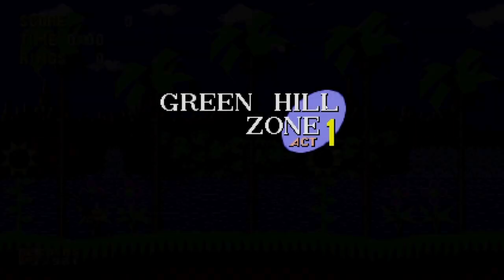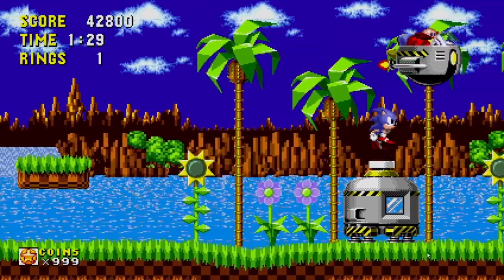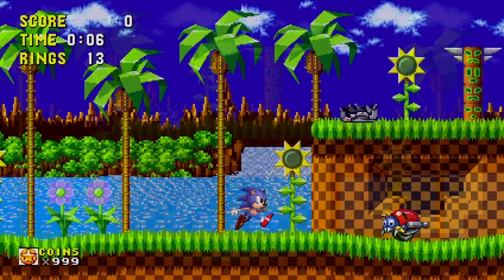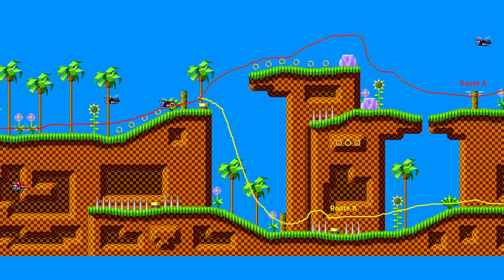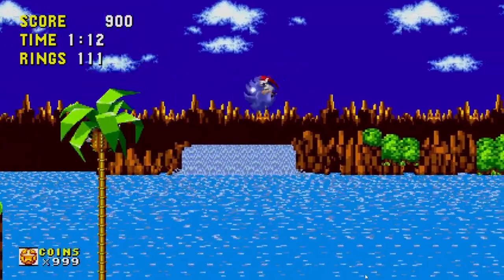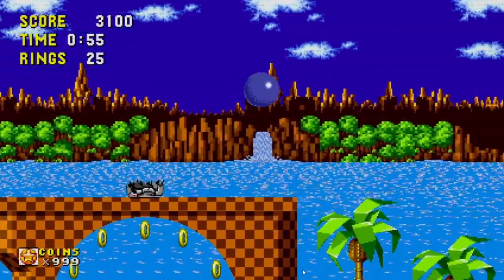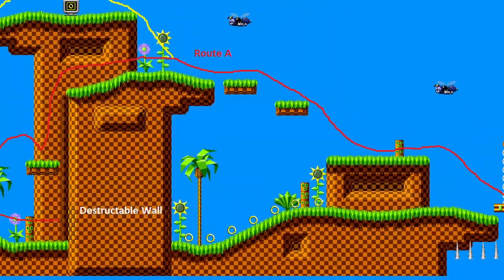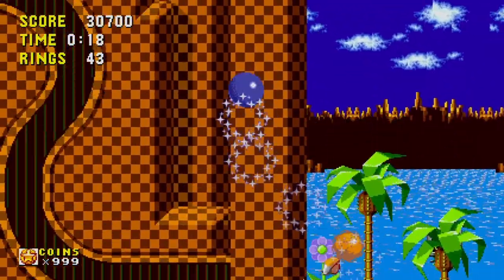Sonic The Hedgehog Green Hill Zone Deep Dive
It is finally finished.  I spent the last month learning various programs and recording and editing audio and video.  I don't know if many will like this video, but I am proud of the finished product and the journey I went through to make it.

As always, I hope YOU enjoy it and if you do, please think about giving it a like or leaving a comment.  Depending on the feedback I get, I may make more of these.